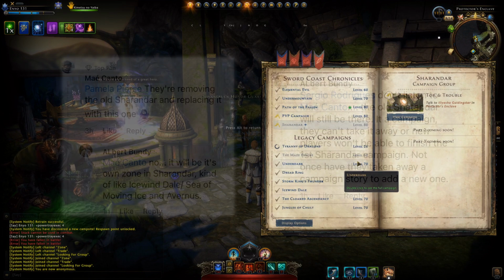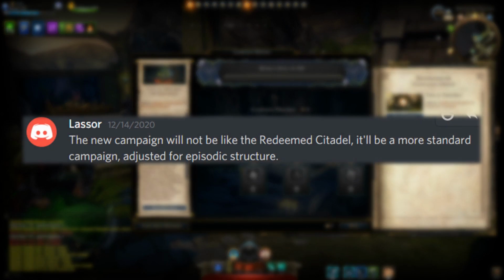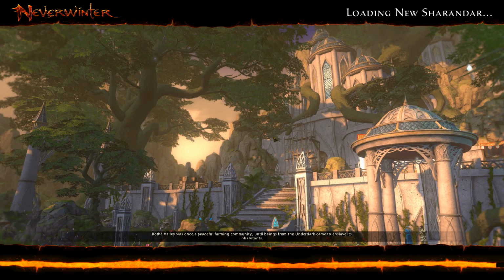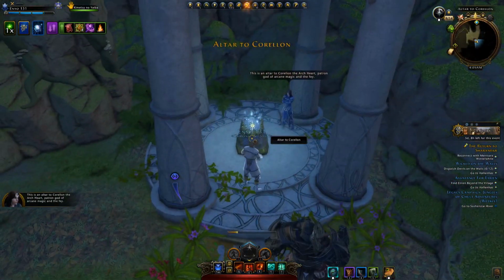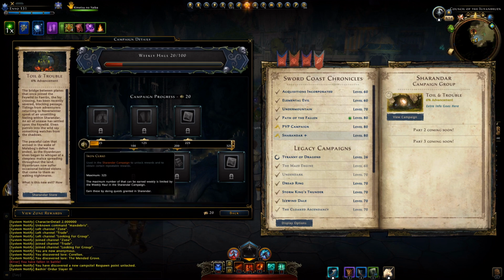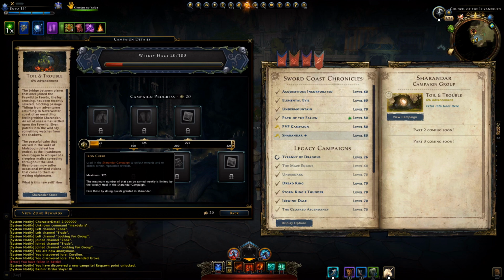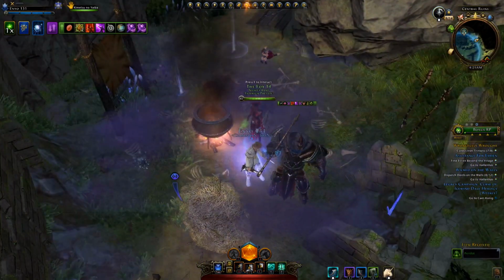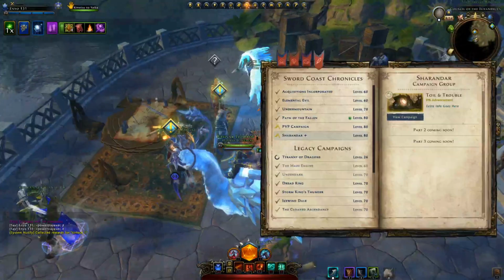Mod 20 New Sharandar Walkthrough | Neverwinter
A casual walkthrough of Neverwinter's 20th Module; New Sharandar! Intro quests and beginning quests leading up to the repeatable weekly and daily quests, and taking a look at a few key points regarding the new campaign (and the removal of the old campaign).